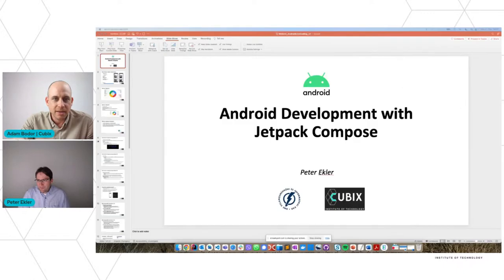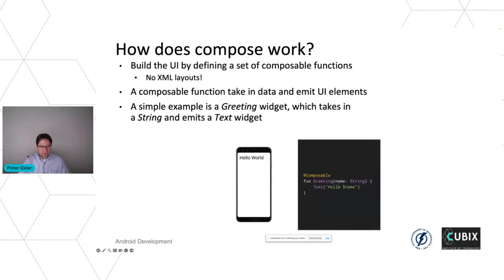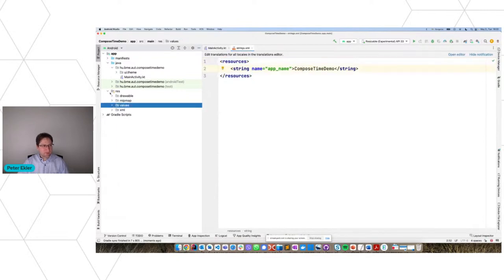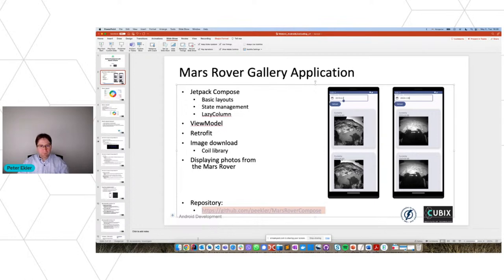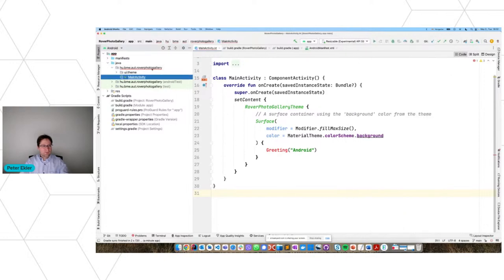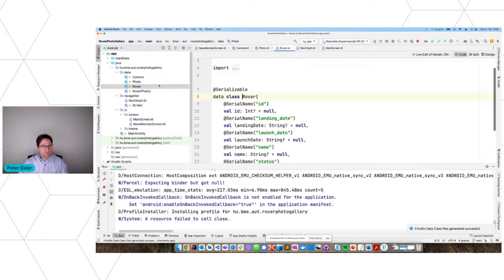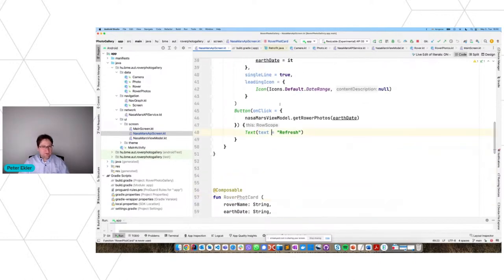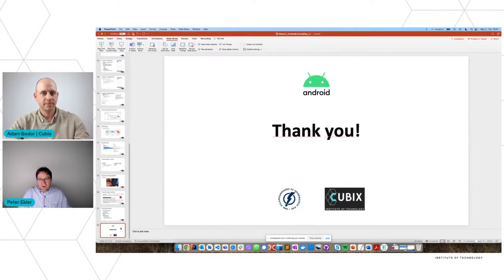How to make an Android app using Jetpack Compose: live interactive developer webinar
Are you ready to take your app development skills to the next level? If so, you won't want to miss our latest Android Jetpack Compose webinar!

Our expert speaker, Dr. Peter Ekler (Global Head of Future Tech @Zenitech) is here to guide you through all the essential aspects of Android app development, from the basics of programming to the latest design principles. We'll also cover important topics like testing, debugging, and deploying your app to the Google Play Store.

Don't worry if you're new to app development - this webinar is designed to be beginner-friendly, so anyone can join in and learn something new. Plus, we'll be here to answer any questions you have along the way. Make sure you ask them during the event!

At our webinar, we believe that app development isn't just about writing code - it's about bringing your ideas to life and creating something that people will love. That's why we'll be discussing the latest design trends and how to incorporate them into your app to make it stand out from the crowd.

We're super excited to share our knowledge and expertise with you, and we can't wait to see what amazing apps you'll create with the skills you learn at our webinar!